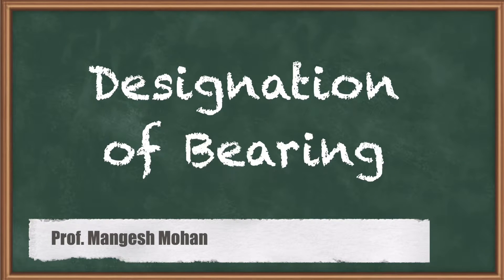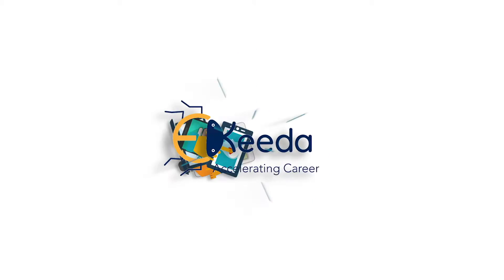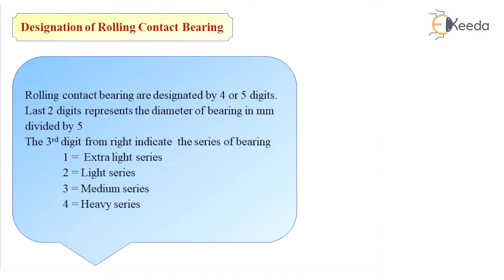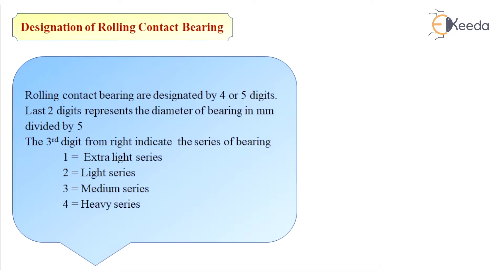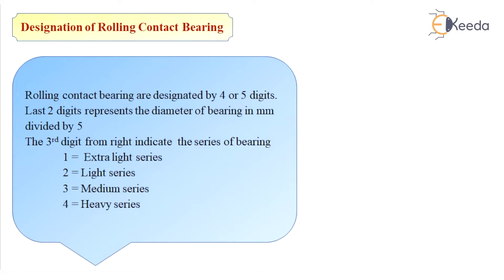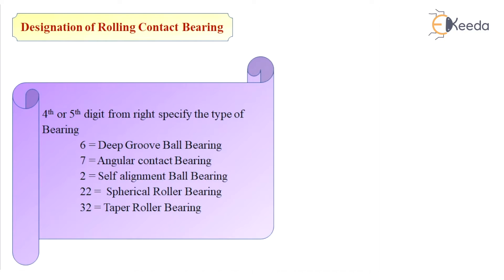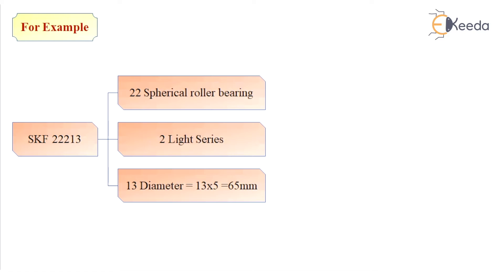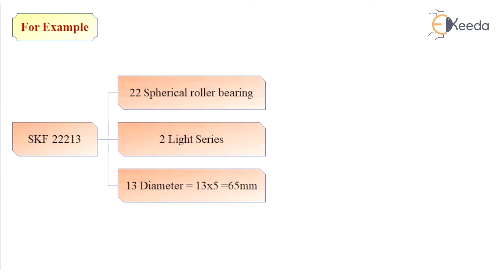Designation of Bearing - Rolling Contact Bearing - Machine Design -2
Video Name - Designation of Bearing

Chapter - Rolling Contact Bearing

Happy Learning!